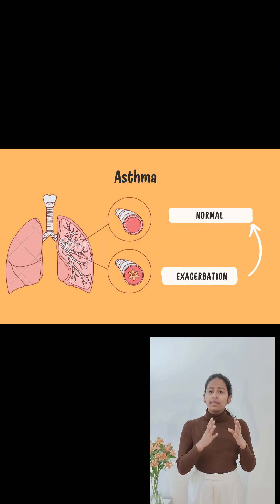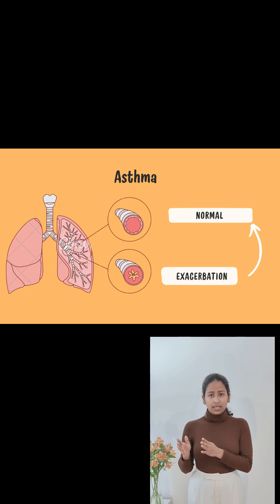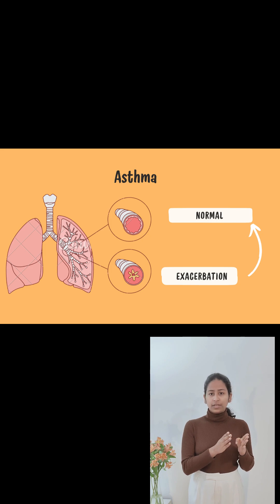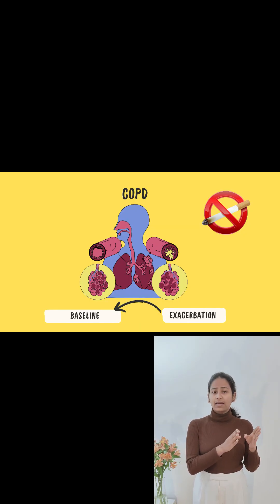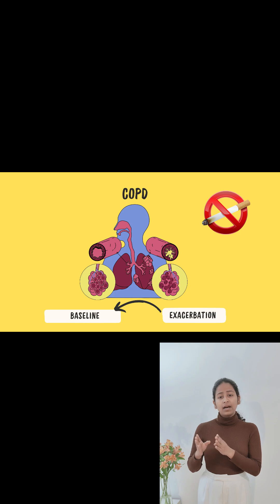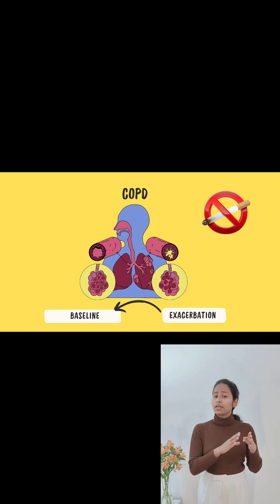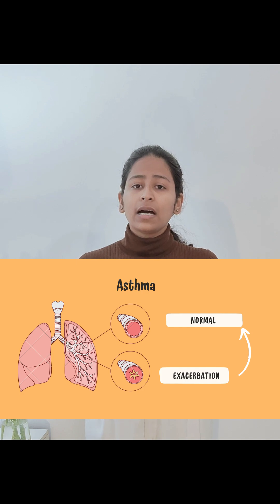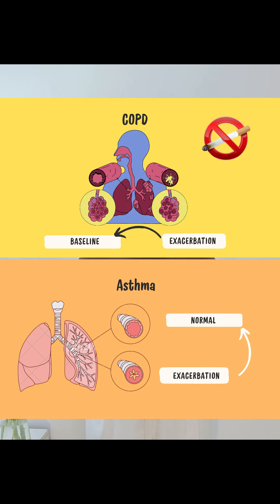COPD and Asthma - Difference in Steroid doses. Why?WhiteCoatChronicleswithAnjali